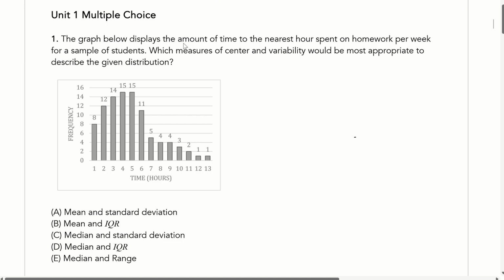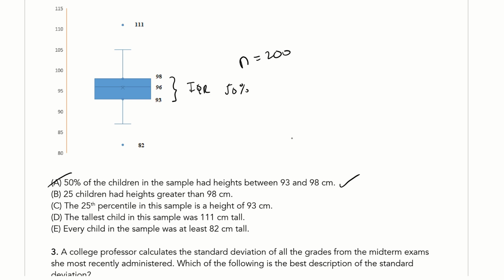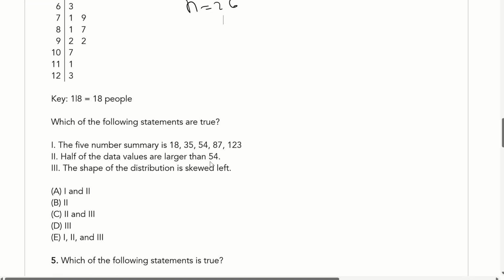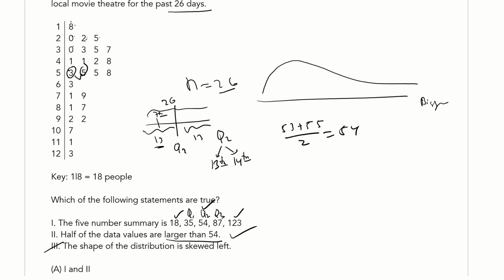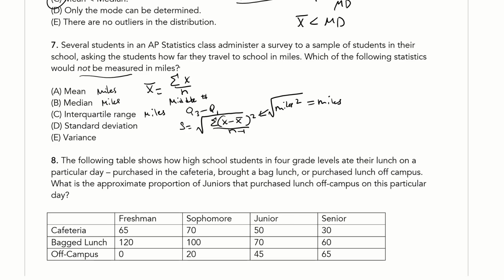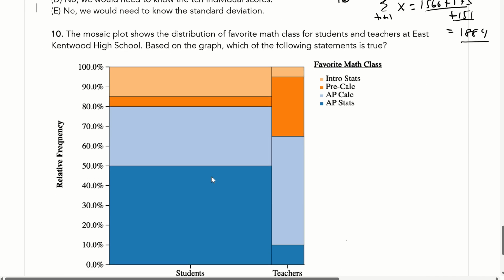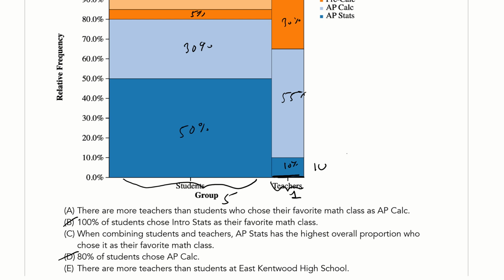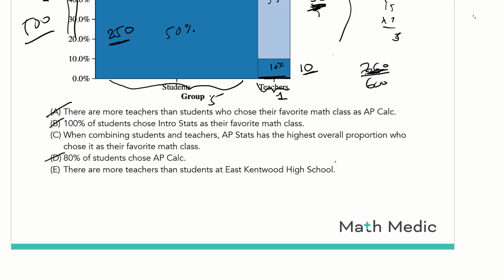AP Statistics Unit 1 MC Quiz Review